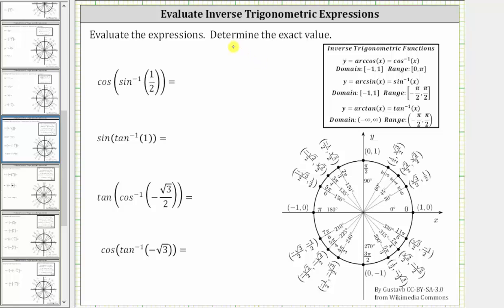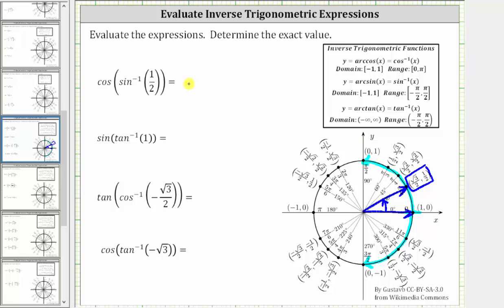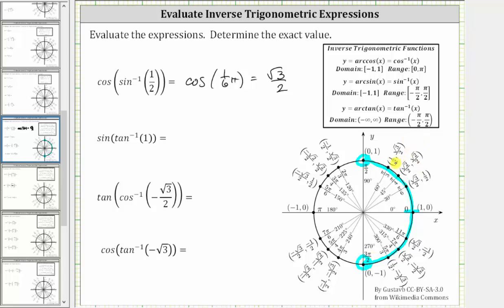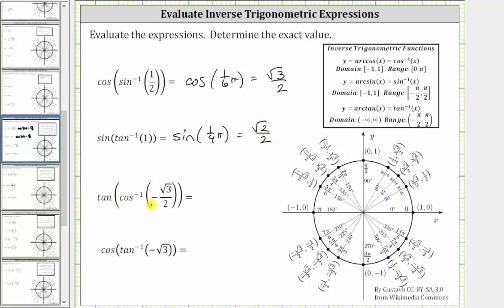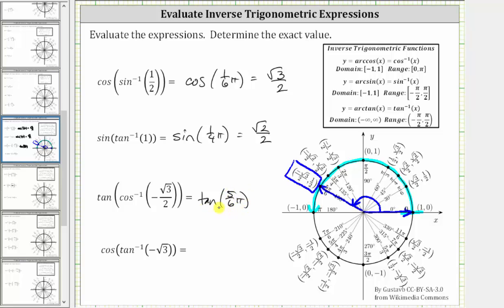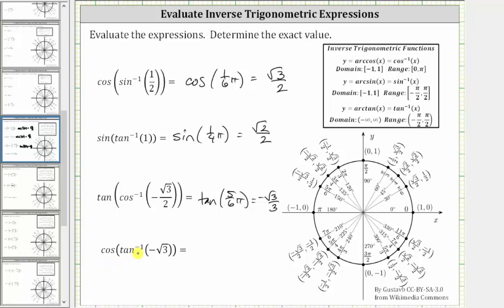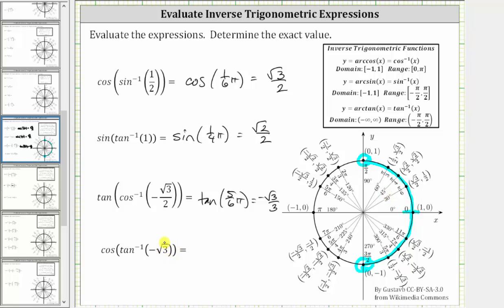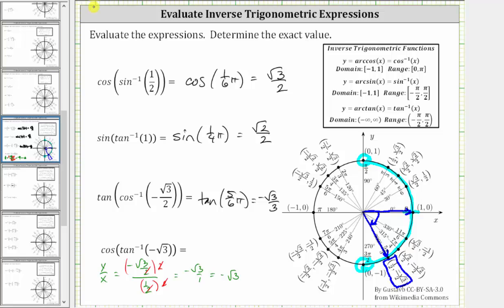Trig Function Values of Inverse Trig Function Values Using Unit Circle (Nice Values)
This video explains how to evaluate expression that are in the form of  trigonometric function values of inverse trigonometric function values.